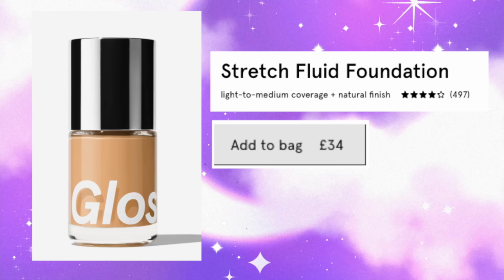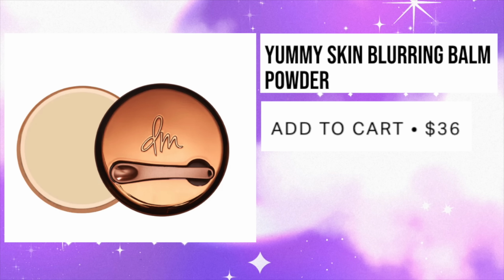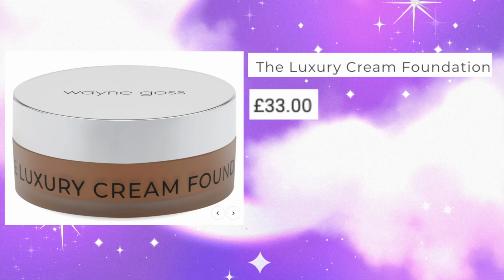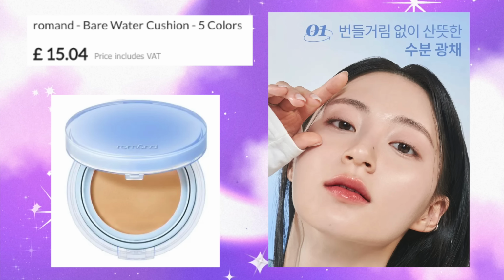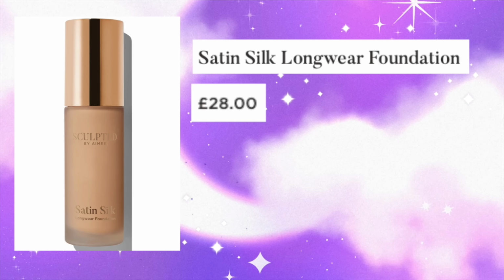The WORST Foundations I've ever used! | DON'T BUY THESE!!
Hello everyone! Let's discuss the WORST and some of the best foundations i have tried over the past few years!

DISCOUNTS -

Olive young KBeauty
CODE | ROBERTW1